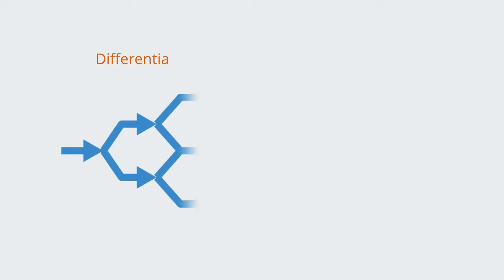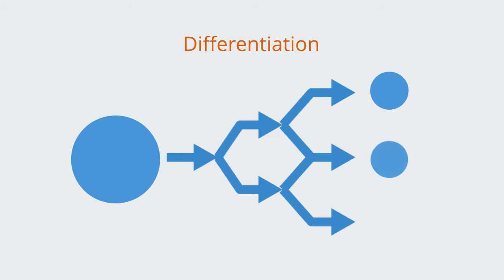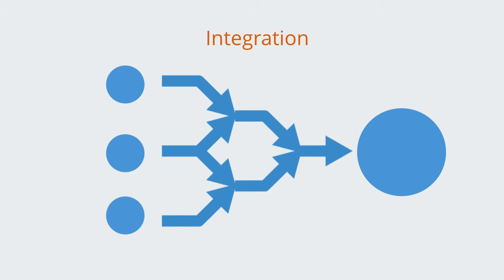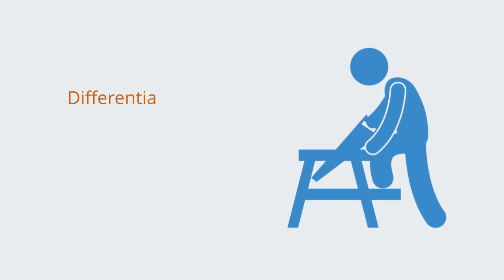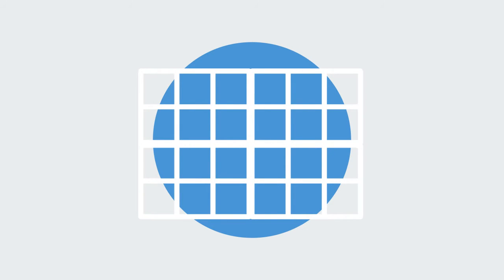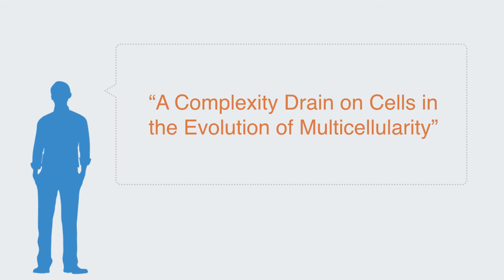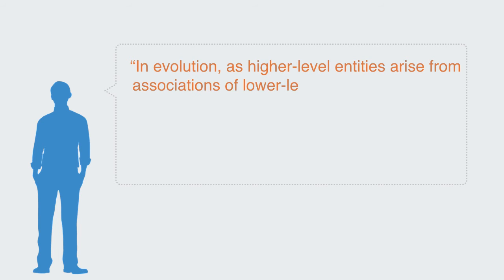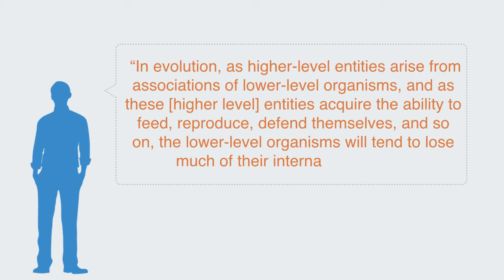Systems Differentiation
Integration and differentiation represent two different stages during the evolution of a system. Differentiation is the process whereby an integrated system becomes divided up into more specialized, well­defined parts. Integration is the process whereby diverse elements become combined or synthesized into a whole system.